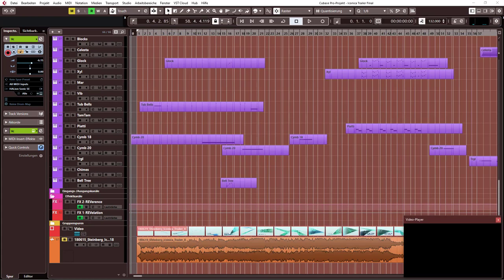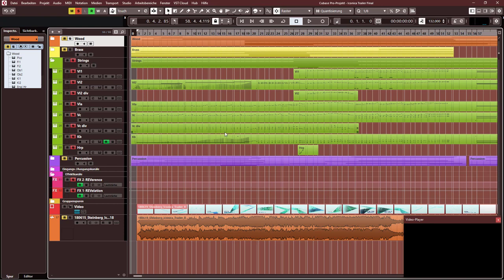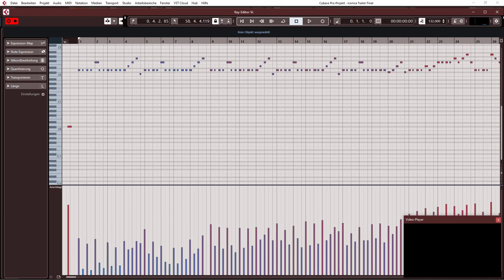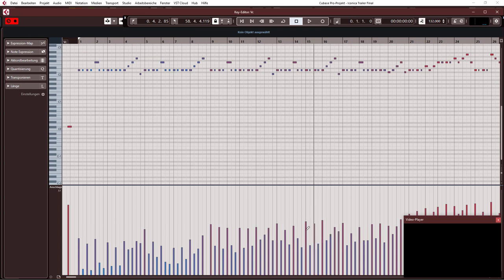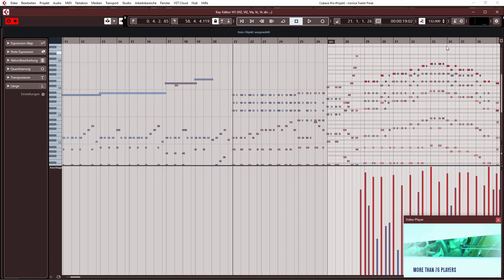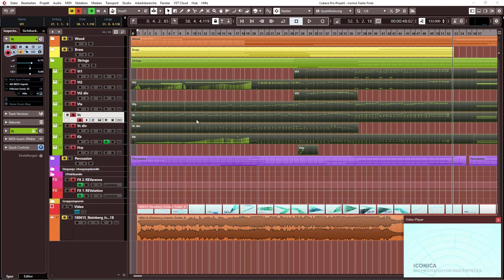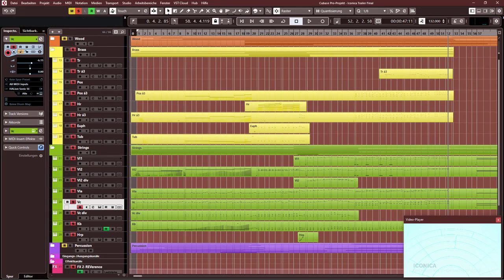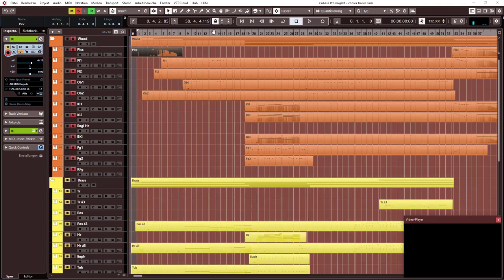Behind The Iconica Trailer Screencast | Orchestra Library for HALion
This video looks at the creation of the soundtrack music to the promotional video for Iconica, the leading orchestral library for HALion. Recorded at the legendary Funkhaus in Berlin and featuring an orchestra of 76 musicians, Iconica is available as Iconica Ensembles, Iconica Sections and Players or, both together, as Iconica Opus. This amazing orchestral library of crystal clear samples brings an fantastic array of strings, brass, woodwinds, percussion, harps and more to HALion, along with a wide array of articulations and modern orchestral expressions for composing classical music, movie scores, pop, rock, jazz and much more.